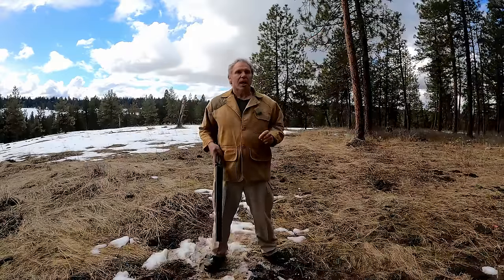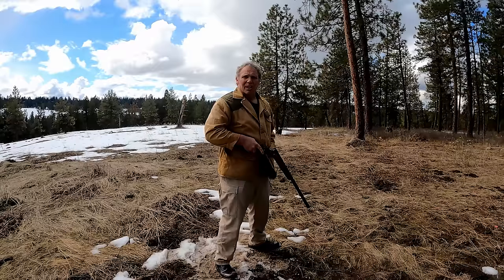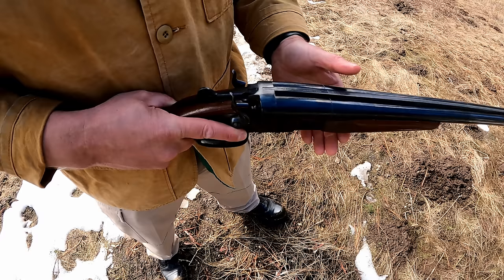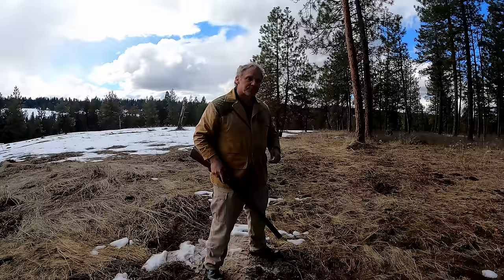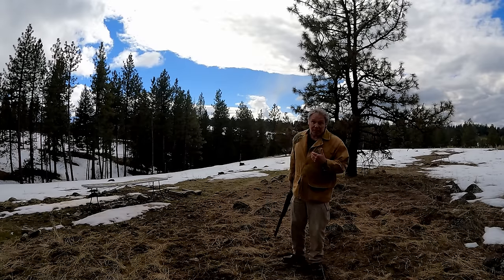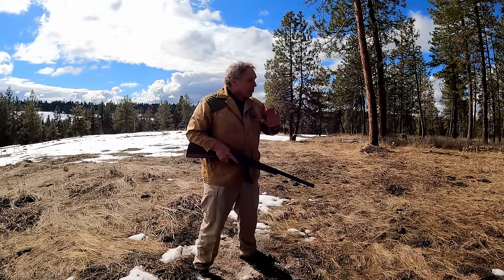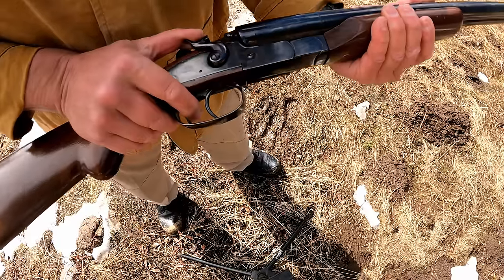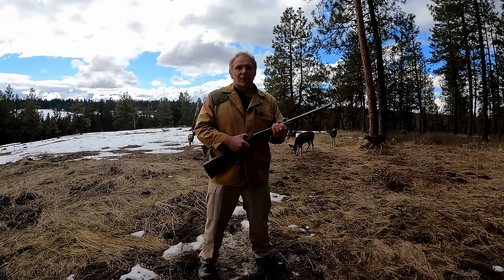Paul's Coach Gun Technique Explained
Paul explains his double barrel shotgun technique.